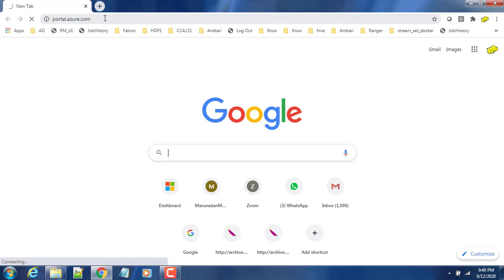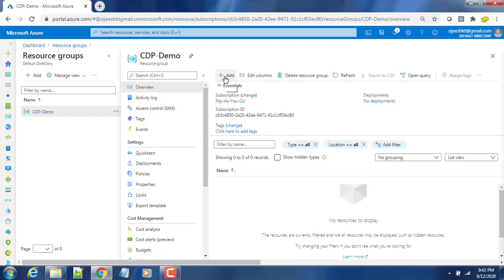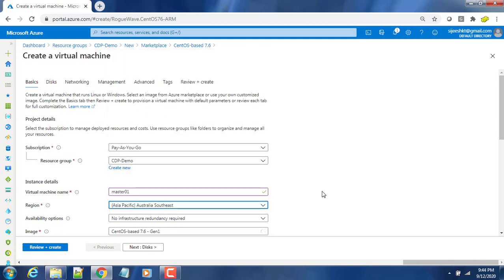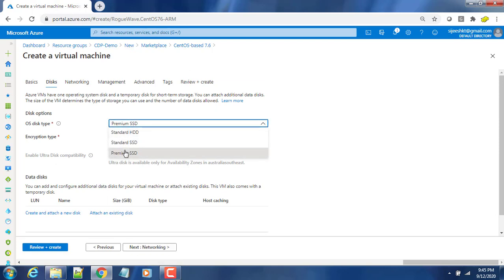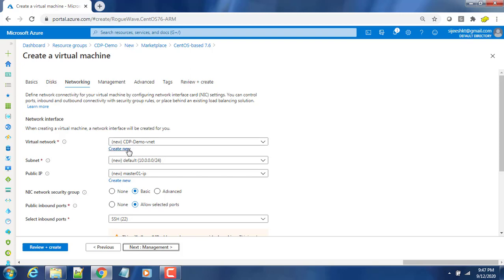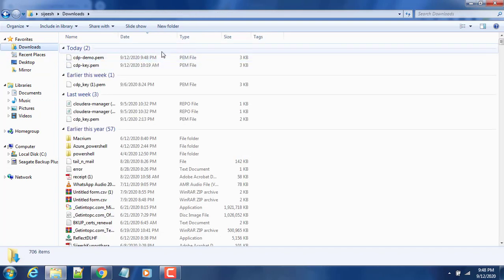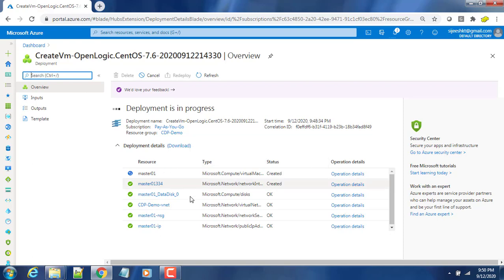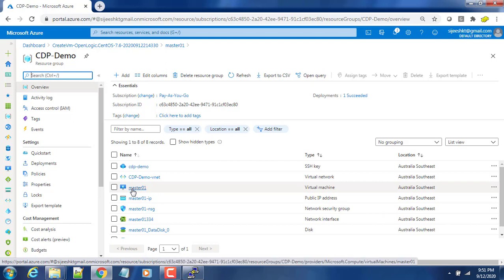001 Deploying Master Host in Azure Cloud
We will create one virtual machine in Azure cloud and will be using as our master.